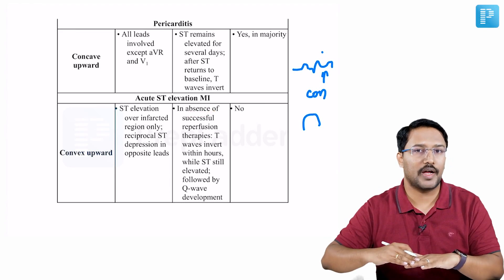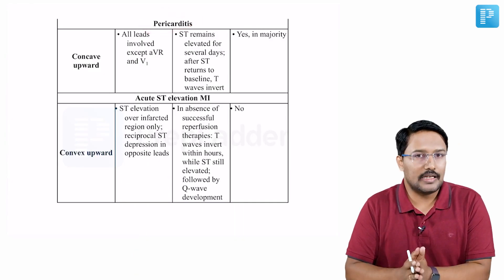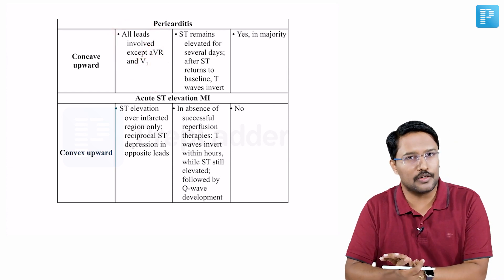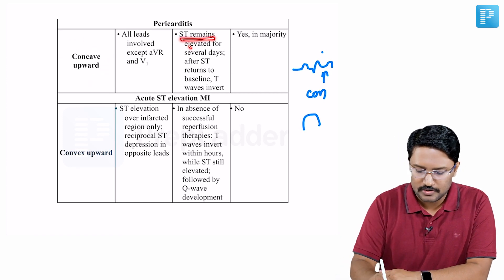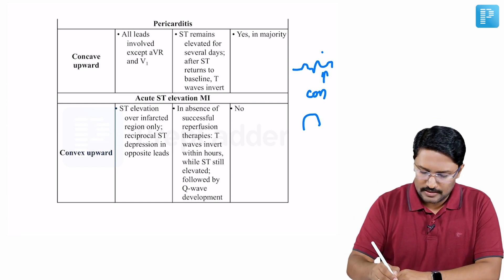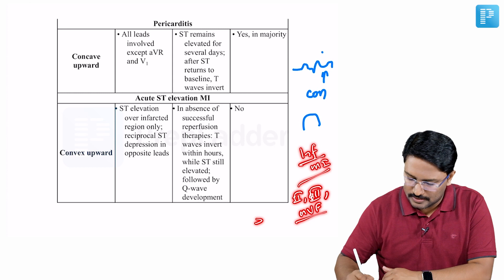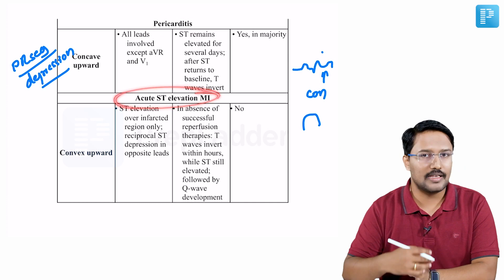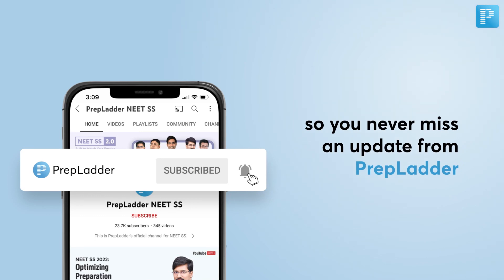How to differentiate between Acute Pericarditis and ST elevation MI Treasures 5 - Prepladde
Join Dr. Santosh M. Patil, faculty of General Medicine on PrepLadder in this amazing session where he differentiates between Acute Pericarditis and ST elevation MI.